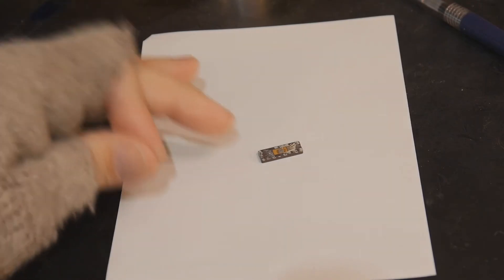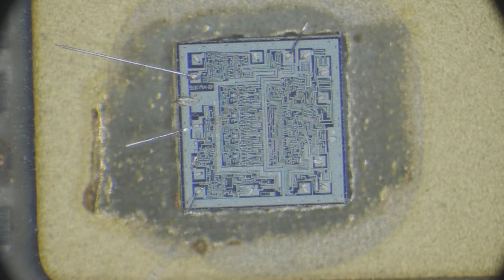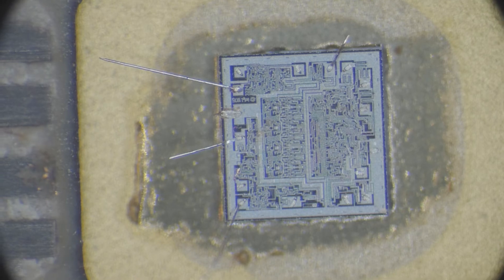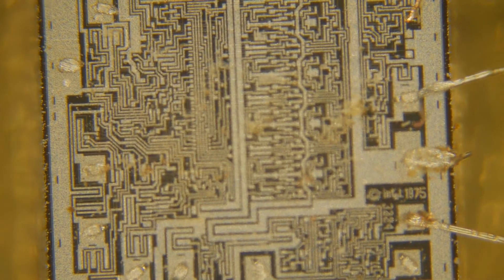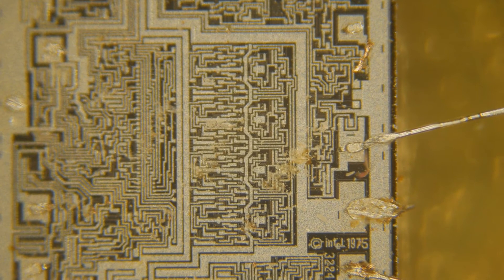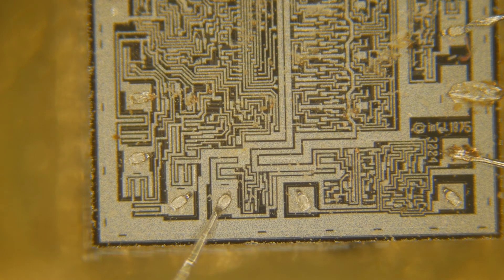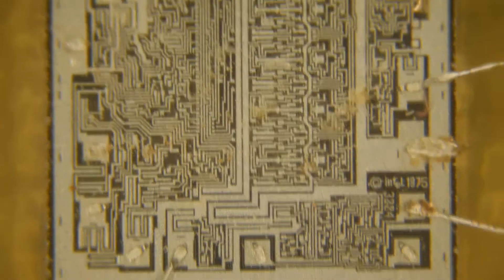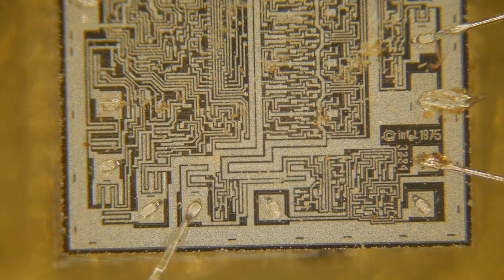#309 Intel 8224 clock chip under microscope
episode 309
decap and look under the microscope of a i8224 clock chip